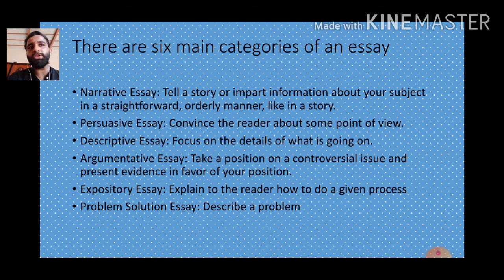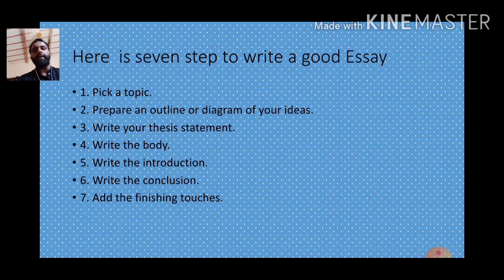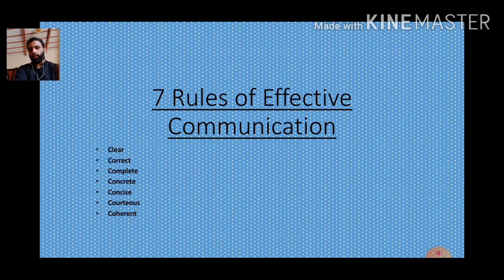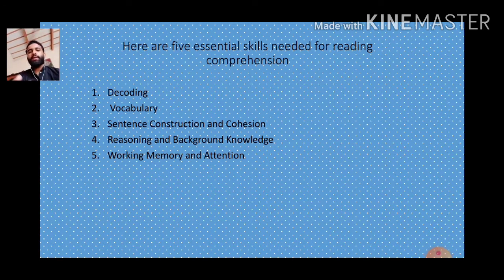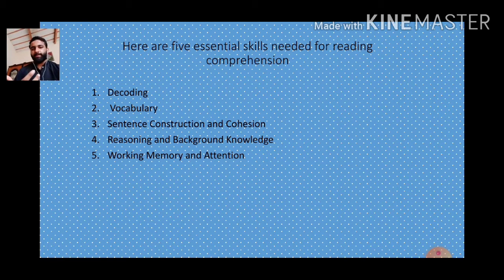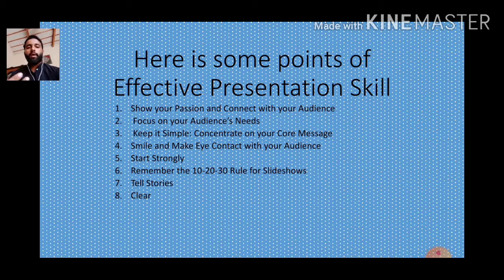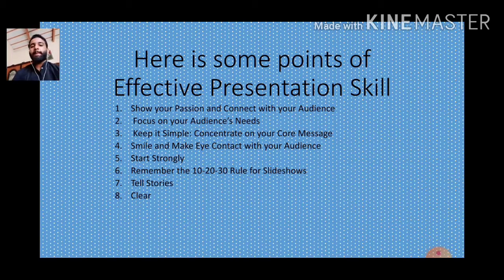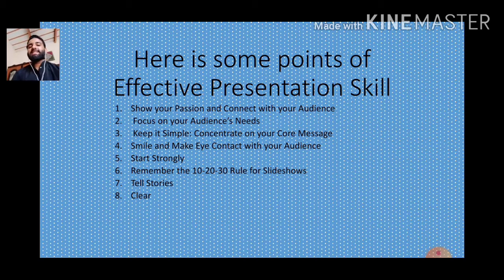freshmen English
assignment given by Sir Toqueer hussain